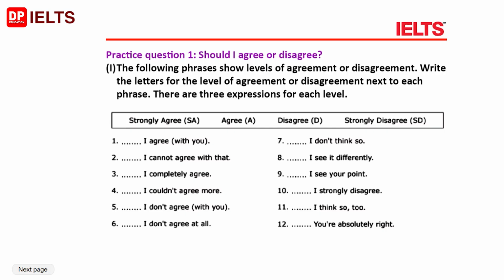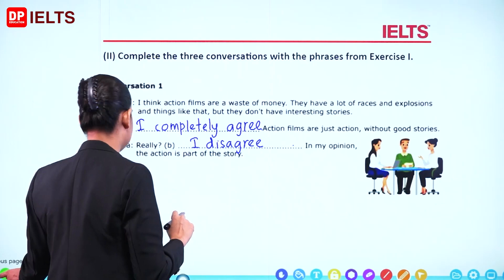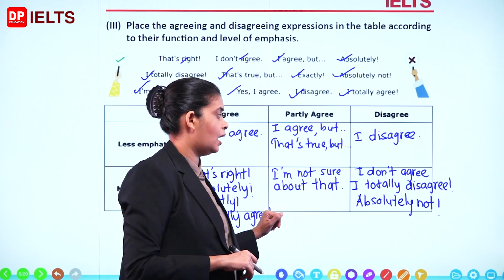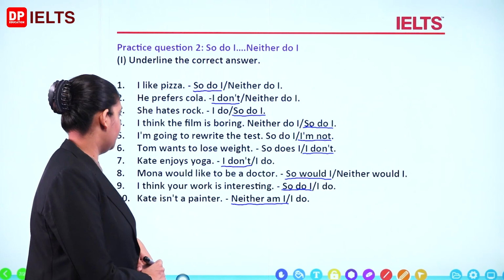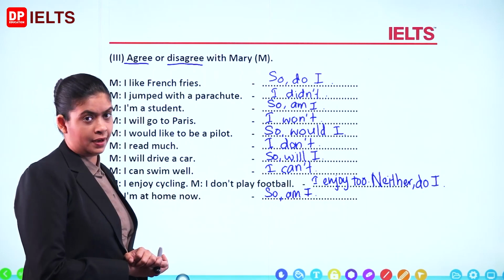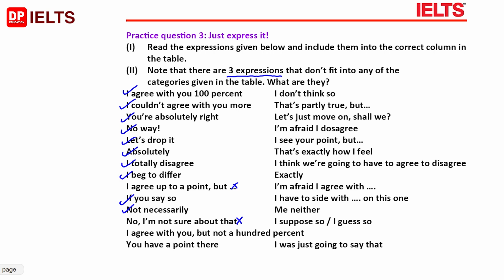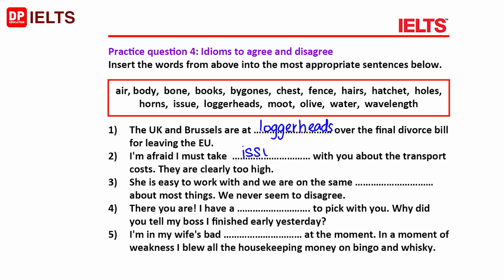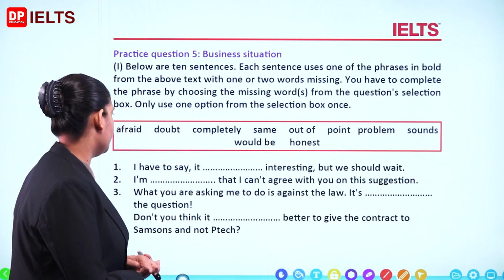IELTS in Sinhala | IELTS Exam | Intermediate Level (Vocabulary) - Lesson 17 | Agreeing & Disagreeing